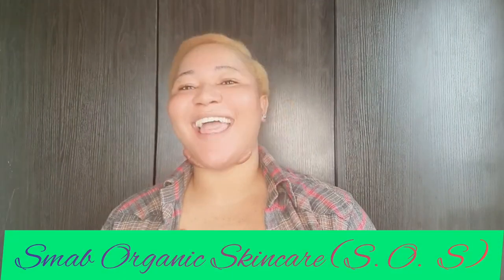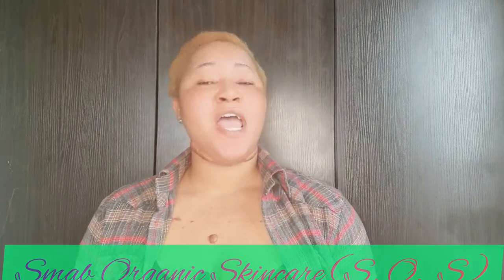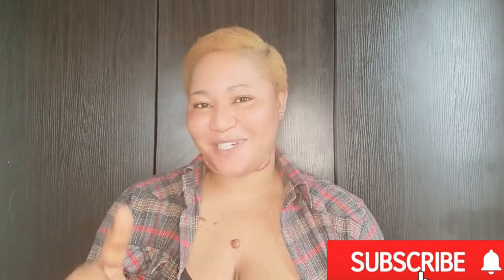ESCABELLE SNAIL BODY LOTION| REVIEW ON THE BEST TONING LOTION FOR BROWN/AFRICAN SKIN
Review on the Escabelle Snail Body set.

This video is based on my honest opinion following my personal experience with the lotions and discoveries with the things mentioned in the video.